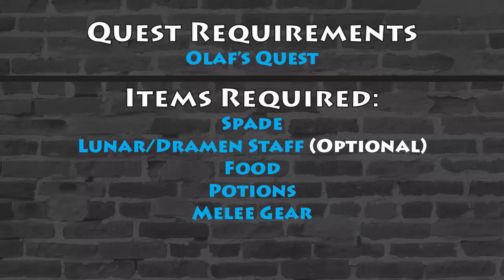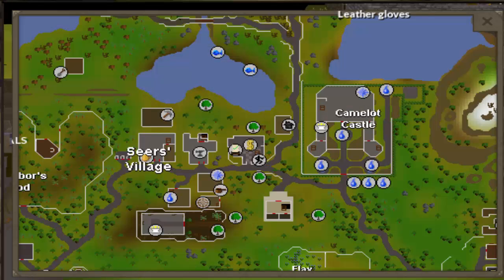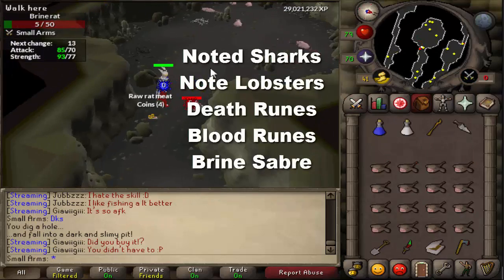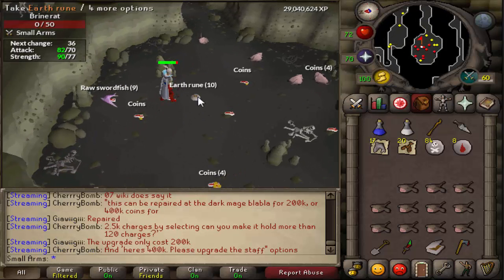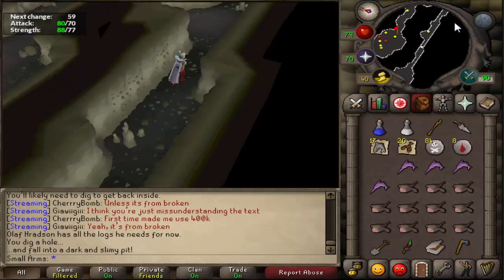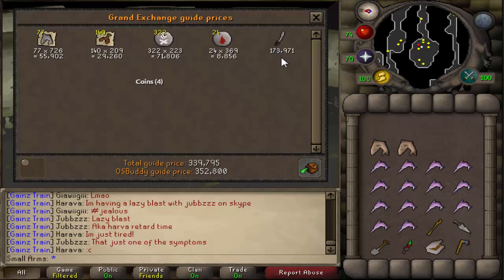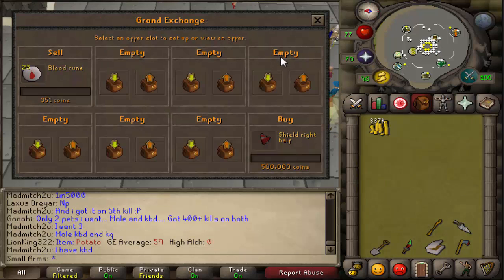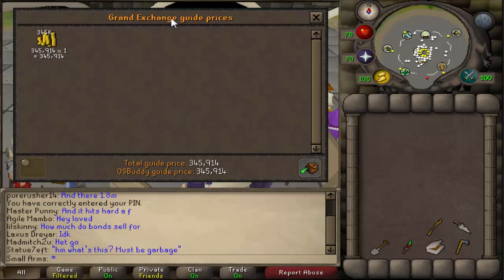Runescape - SECRET Money Making Guide 6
Hey! I make money making videos for old school runescape
It is my goal to find the more rare money guides and revealing them
I put a lot of time and thought into these guide
so give the video a like if it helped you

I made 345k/hr in this video. Killing brine rats can make you more or less depending on the brine sabres dropped.
GL With drops